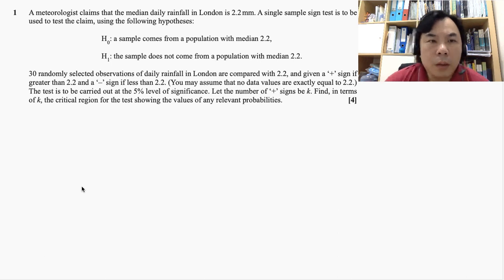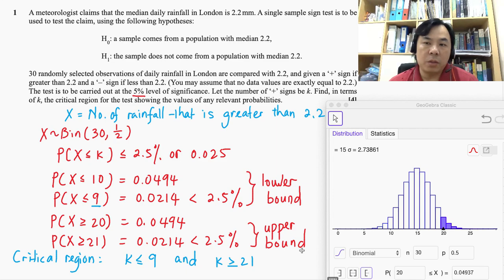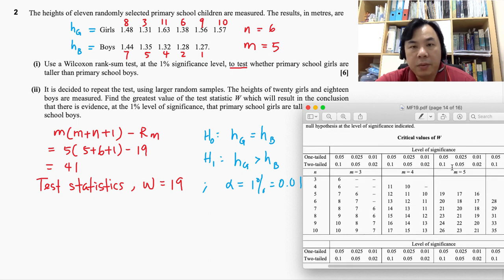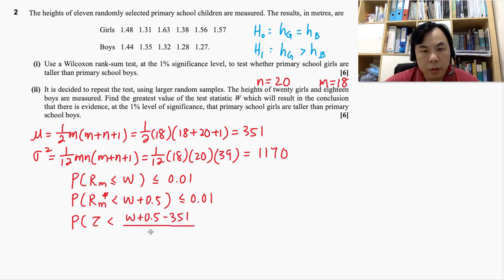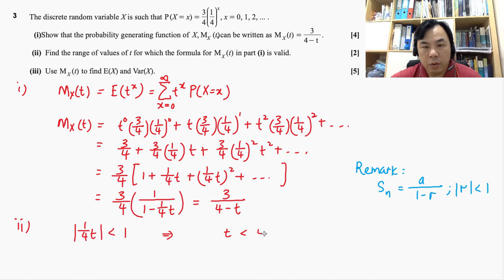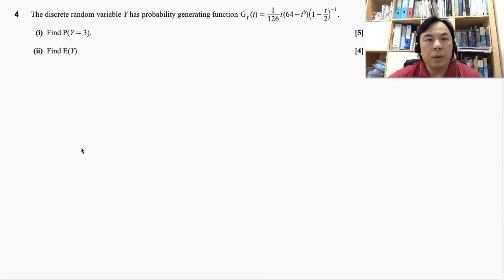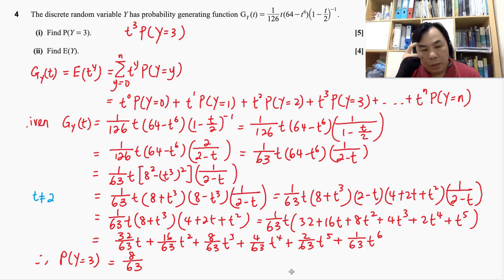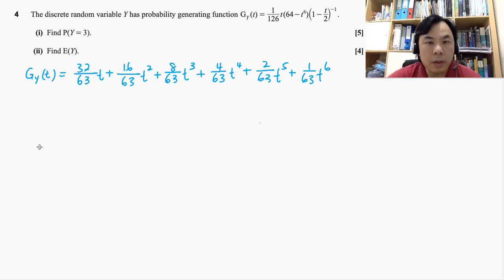A-LEVEL FURTHER STATISTICS NONPARAMETRIC TEST & PROBABILITY GENERATING FUNCTION QUESTIONS & ANSWERS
This video provides full solutions to a compilation of questions on the topics of "Probability Generating Functions" and "Nonparametric test".
⏱️ Timestamps
0:00:00 1. Nonparametric test - Sign test about median (Question 1)
0:09:08 2. Nonparametric test - Wilcoxon Rank-Sum Test (Question 2)
0:30:31 3. Probability Generating Function - Geometric distribution (Question 3)
0:44:31 4. Probability Generating Function - Expected value (Question 4)